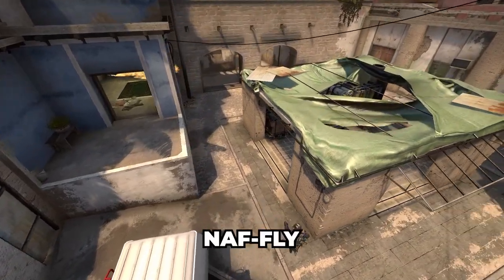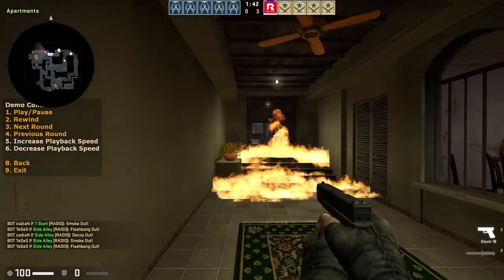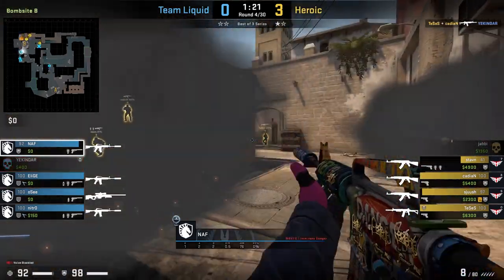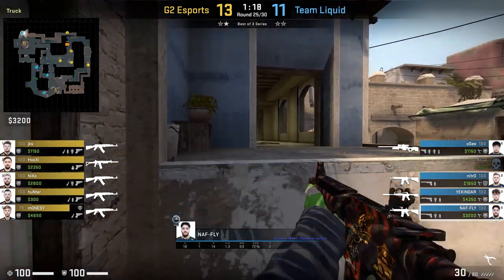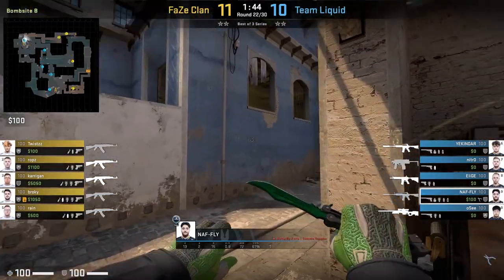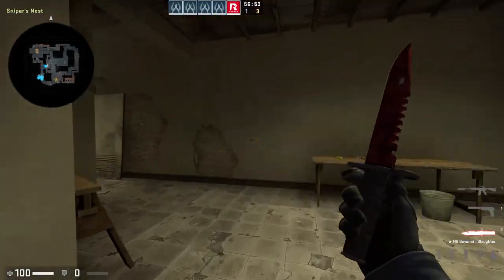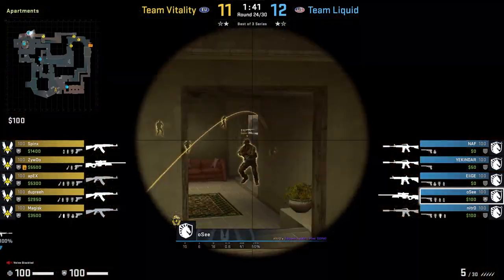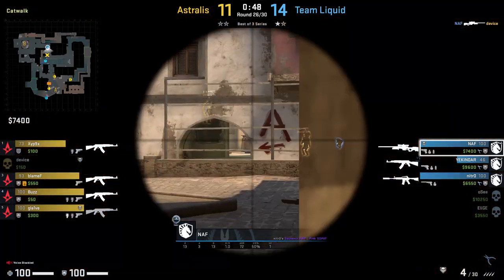How to Anchor B-Site Mirage (With NAF)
Today we take a look at how NAF from Team Liquid plays the B-Site of Mirage. Using Refrag's NADR and Restrat tools, we get an indepth look at how one of the best B-Anchors in the world performs in one of notoriously difficult spots in CS:GO.

Video Creator: @TRIPLUSCS2